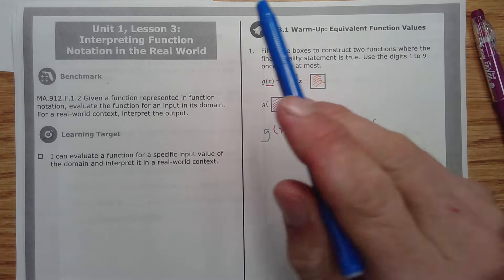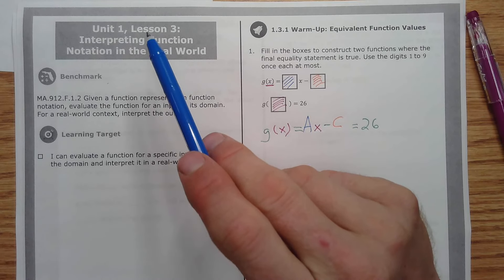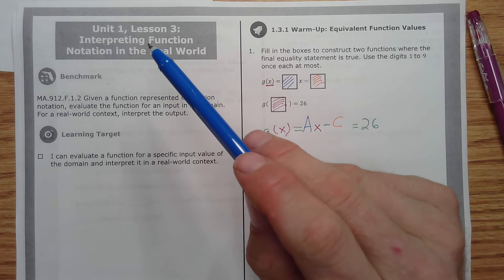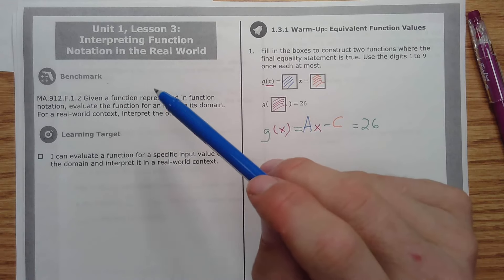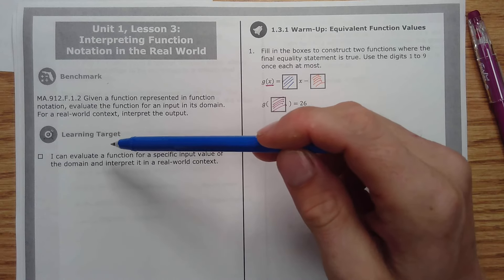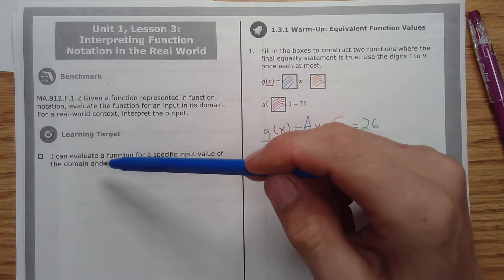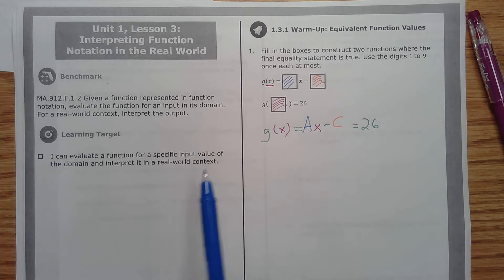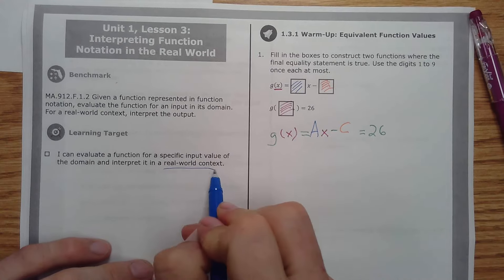1.3: Interpreting functions in real world